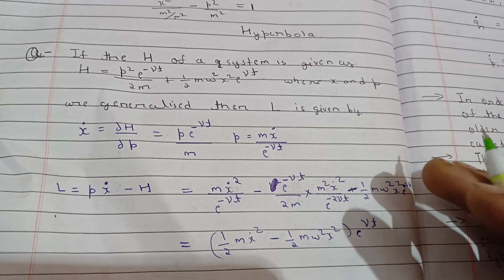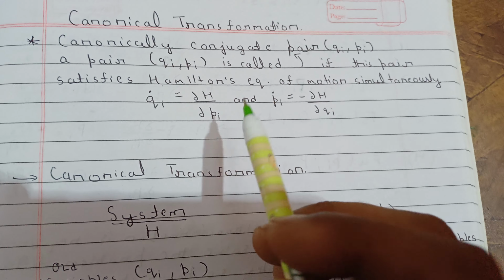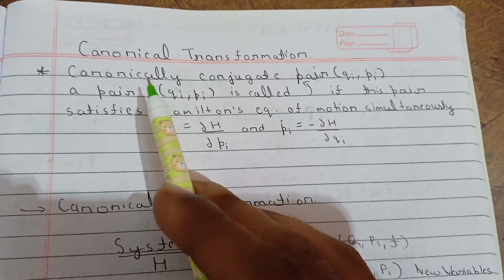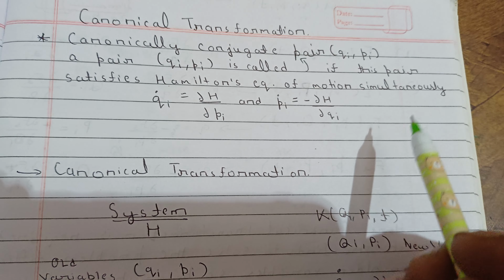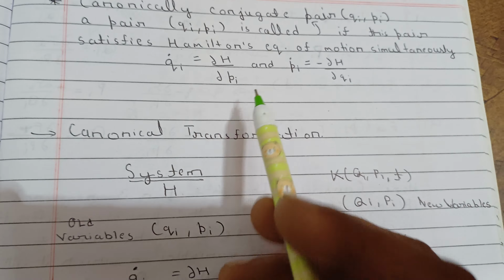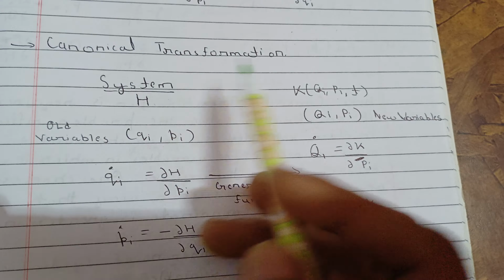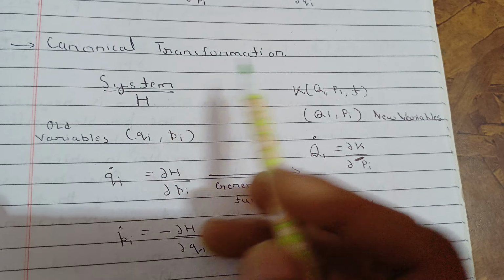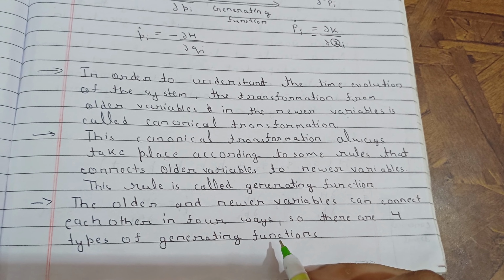Lecture 29 || Classical Physics || Hamiltonian